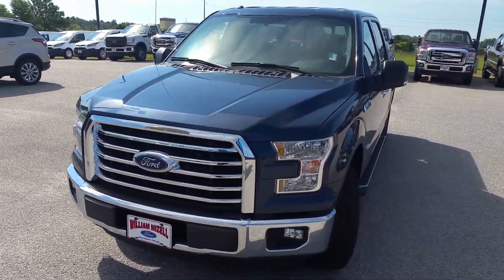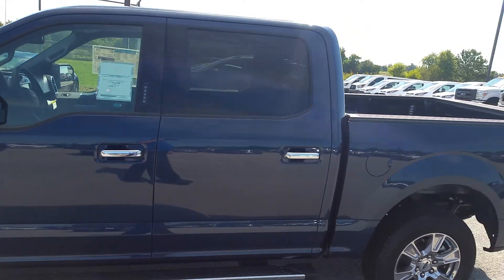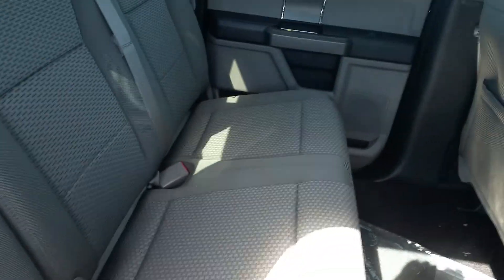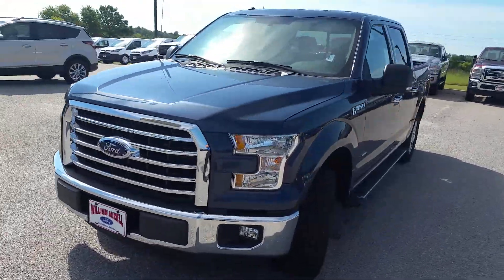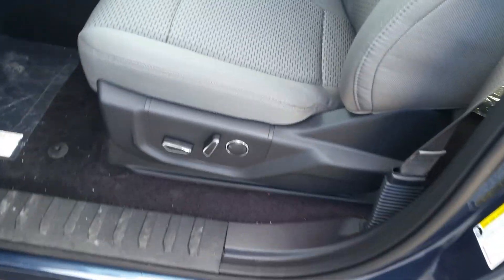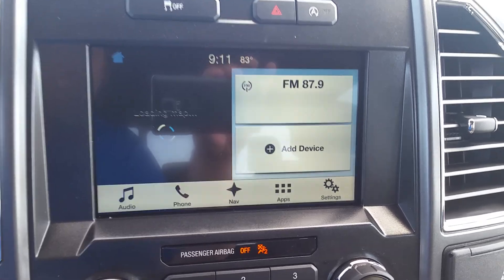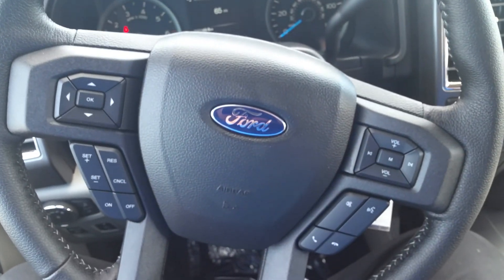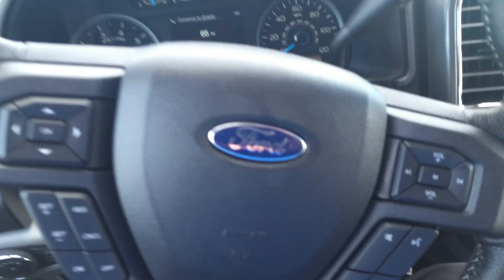It's all Jazz with this Blue.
2016 Blue Jean Metallic F150 XLT